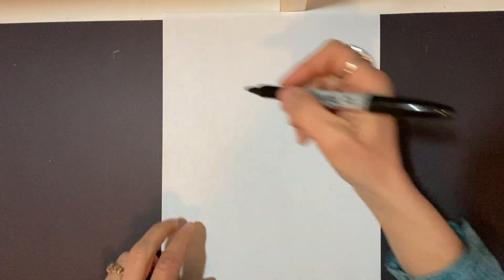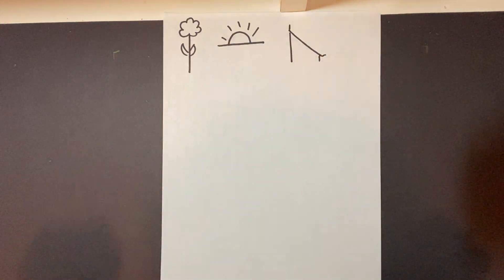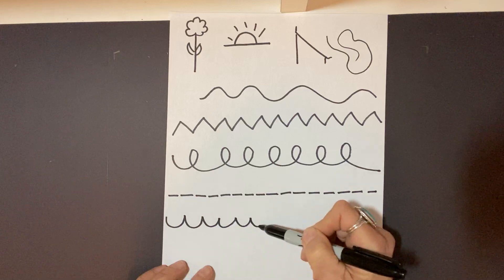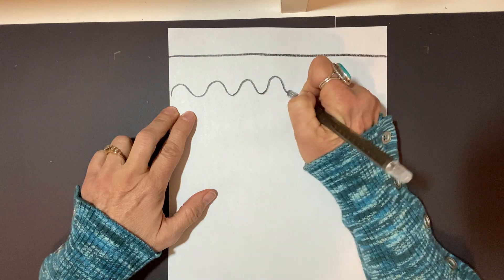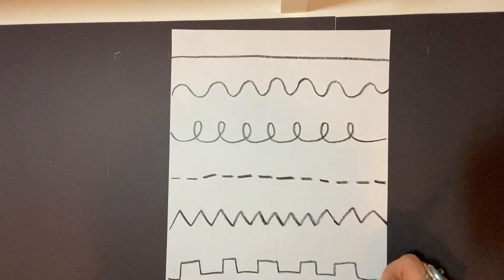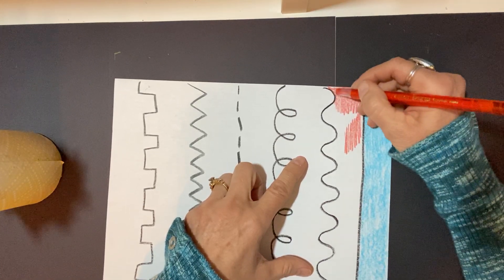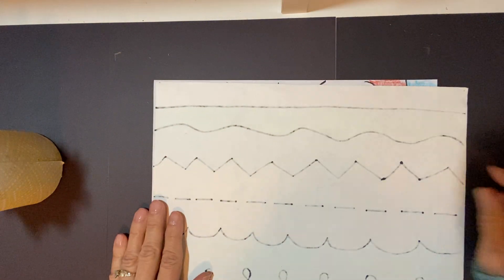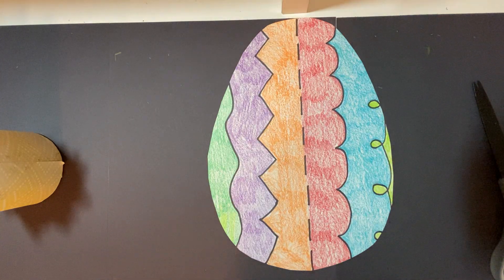Pre K Art Lesson 3/30/2020